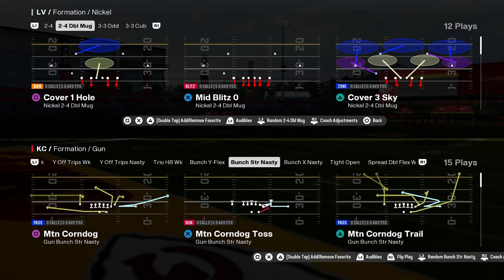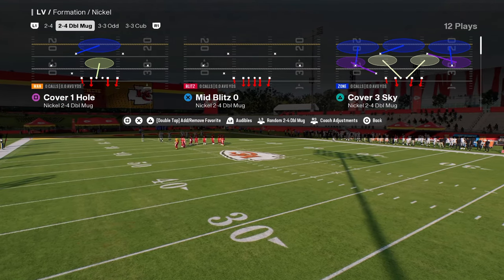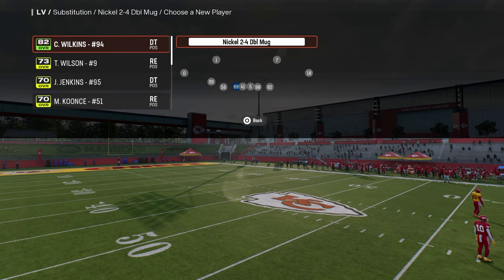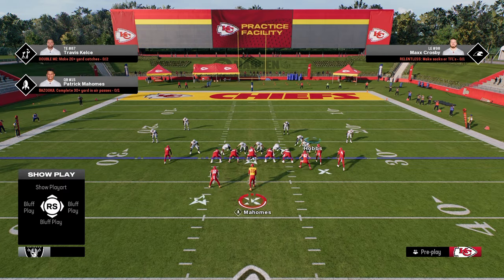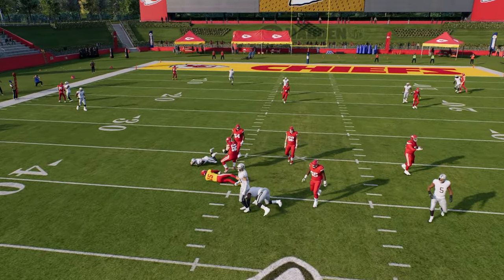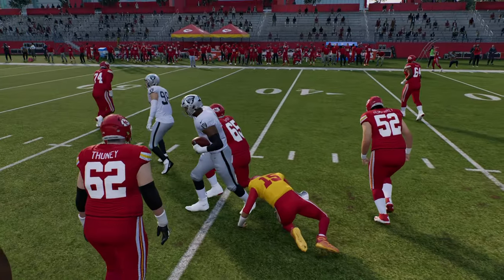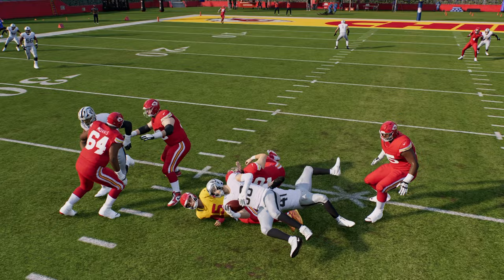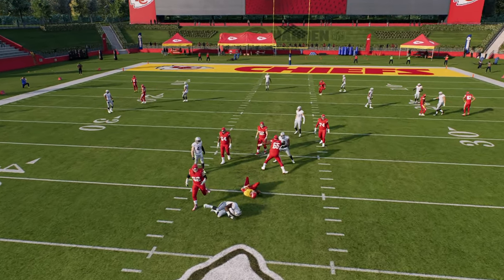Glitchiest Day 1 Blitz In Madden 25